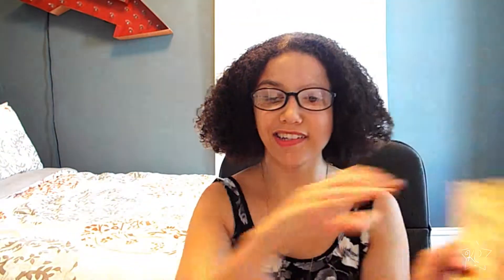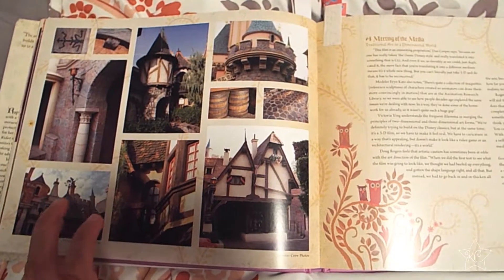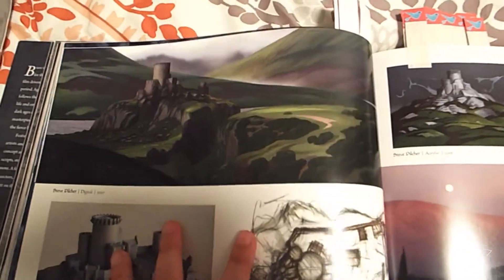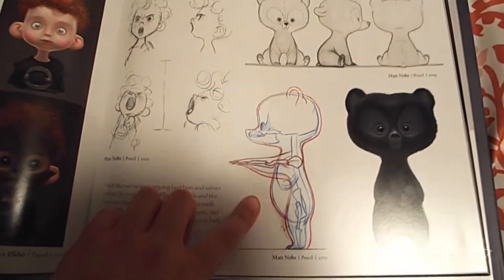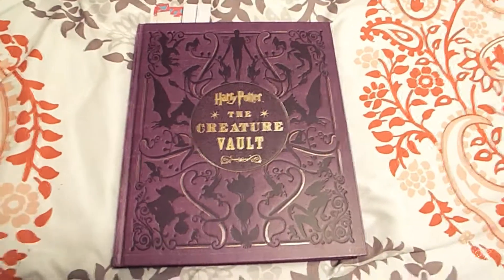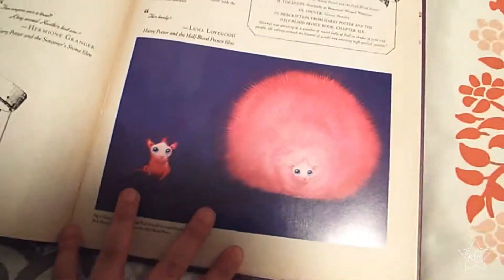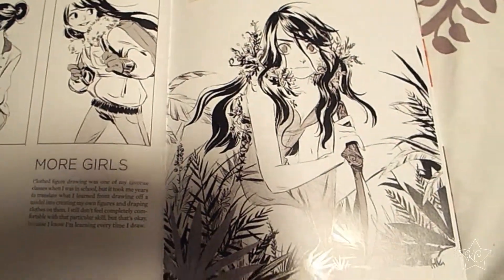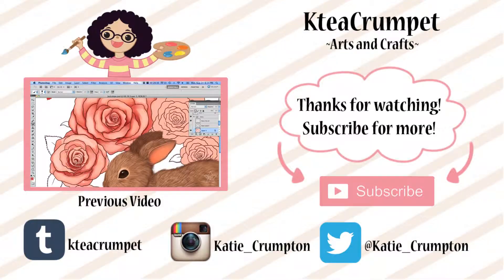ART BOOK collection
Here is my art book collection so far!